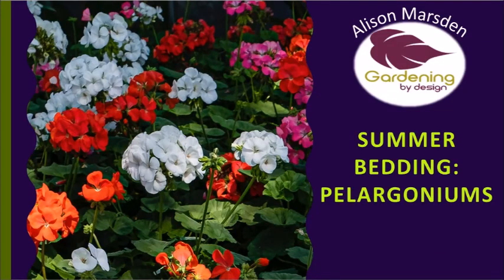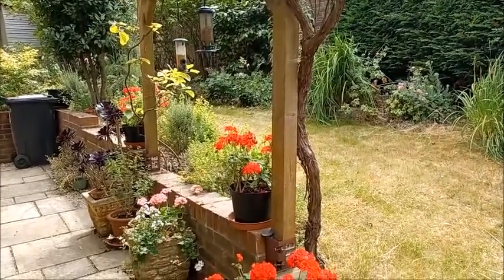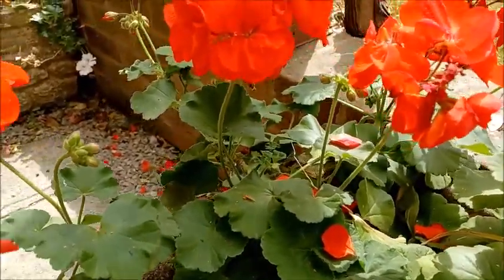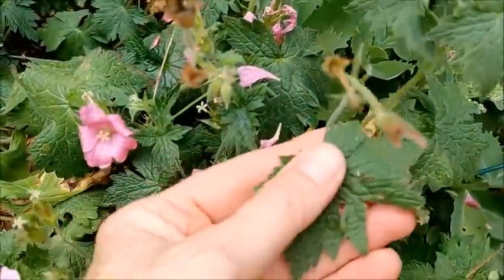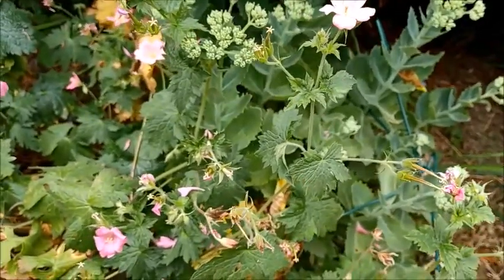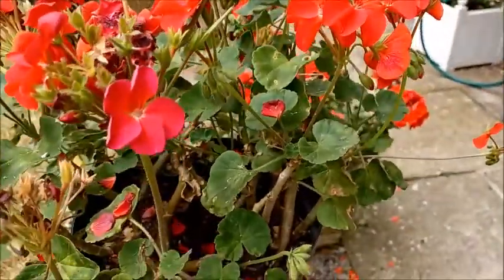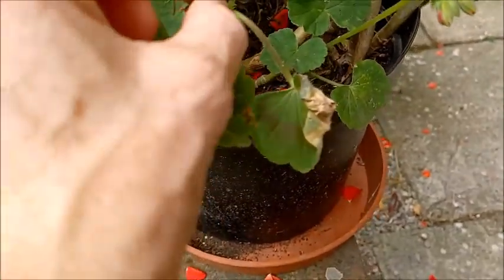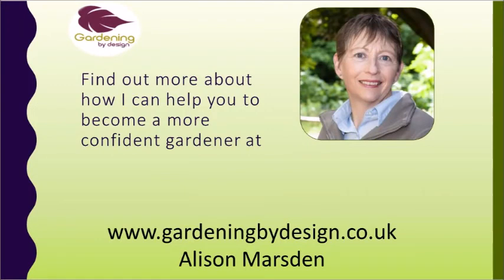Summer Bedding: Pelargoniums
A gardening video tip from Alison Marsden of Gardening by Design